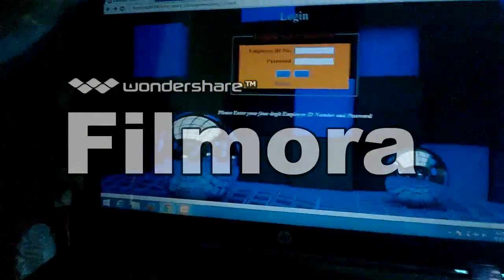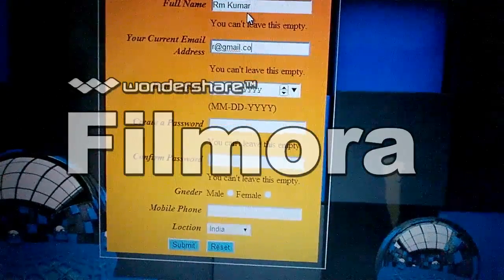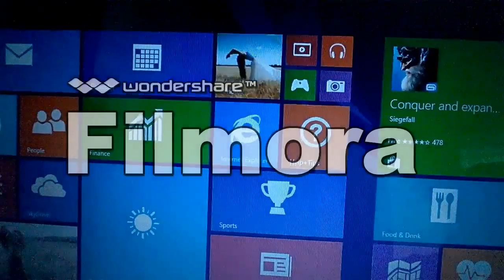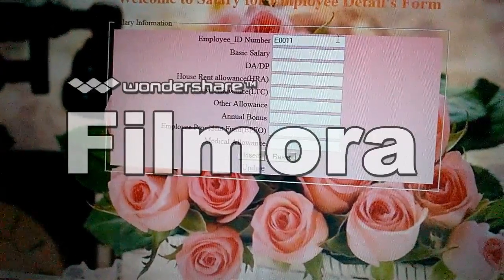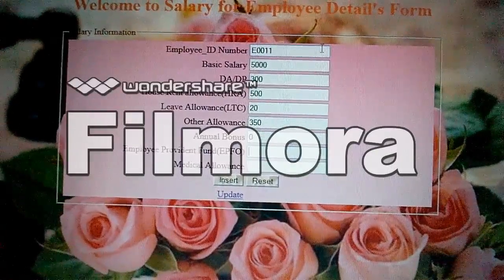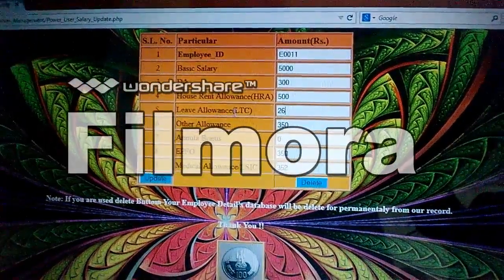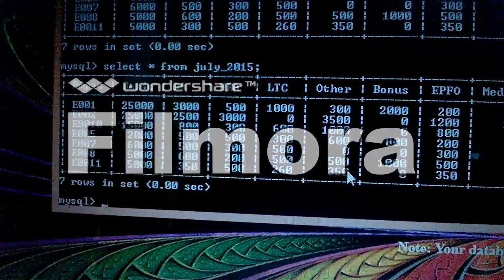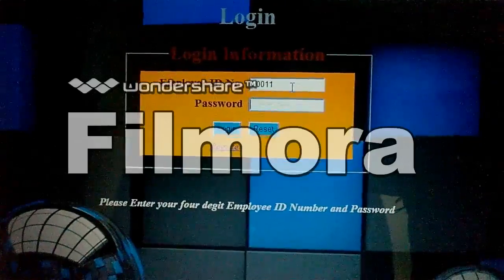Salary Management System